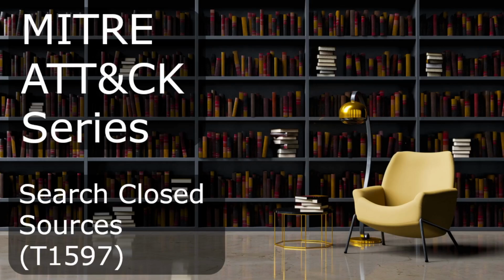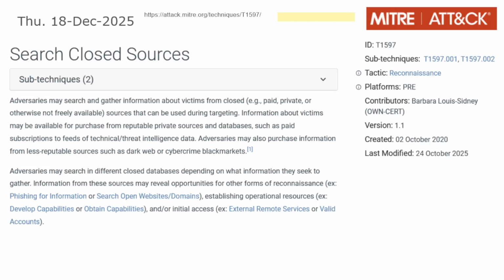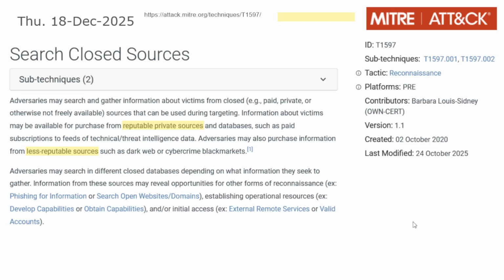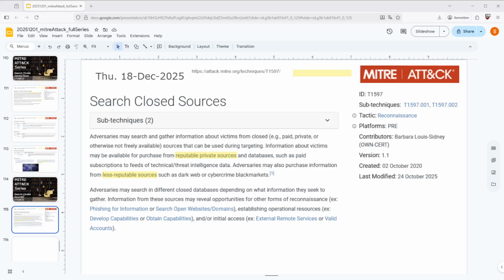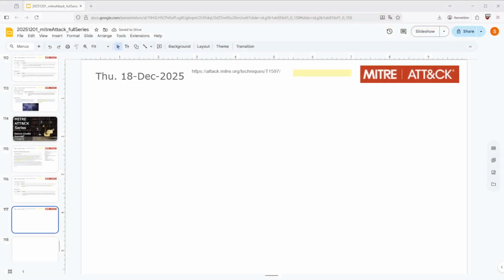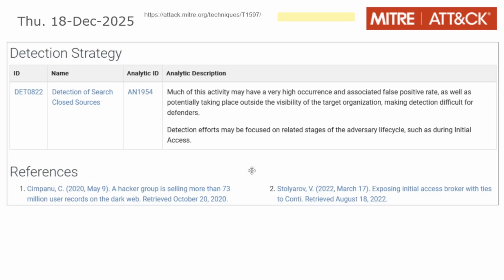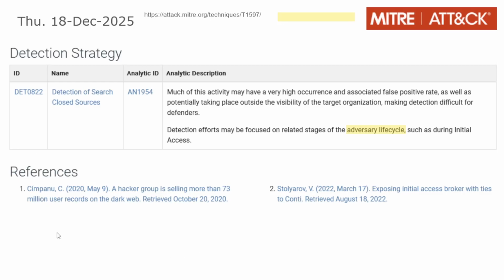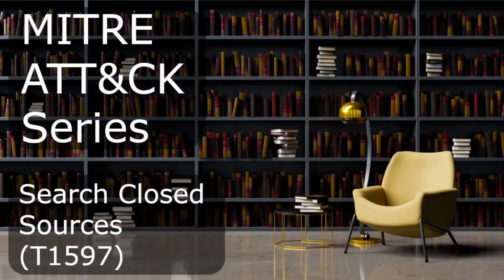MITRE ATT&CK Series - Search Closed Sources (T1597)